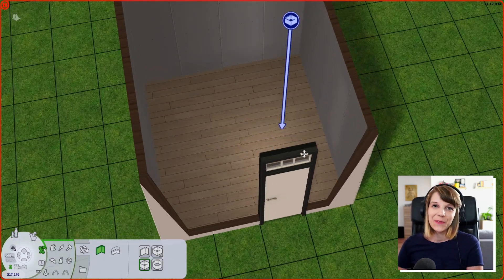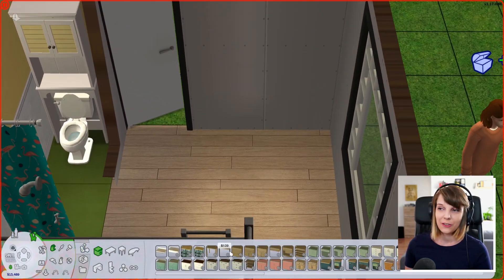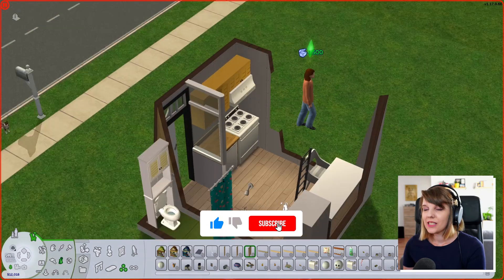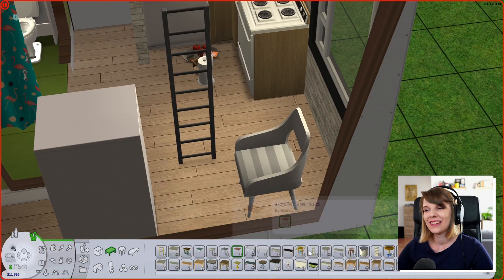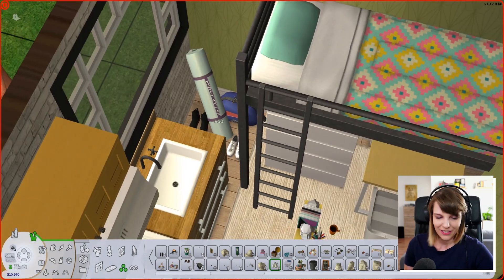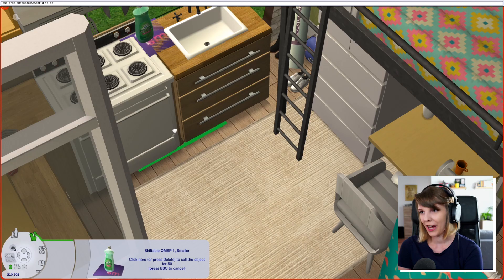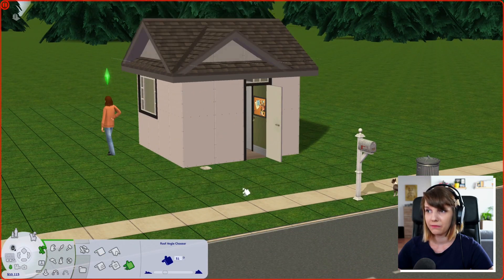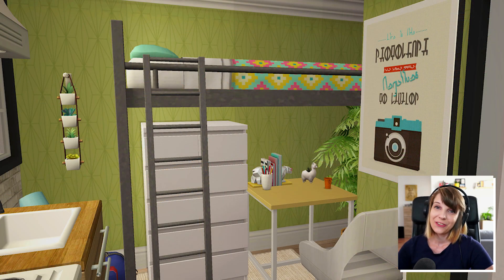I Built a 4x4 Tiny House in The Sims 2!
Sul sul! 💜 I thought I wanted to try a build challenge in The Sims 2, so I decided to try and build a fully functional tiny home only on a 4x4 space! What do you guys think of it?

𝓢𝓮𝓽𝓾𝓹
💻 Software: OBS studio
🎙   Mic: Yenkee YMC 1030
📷 Camera: Sony Alpha 6000